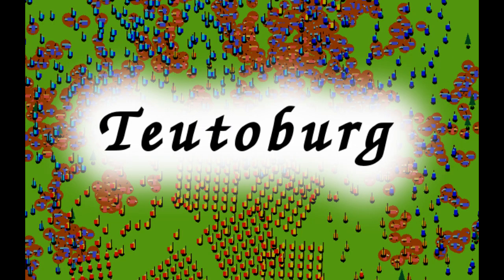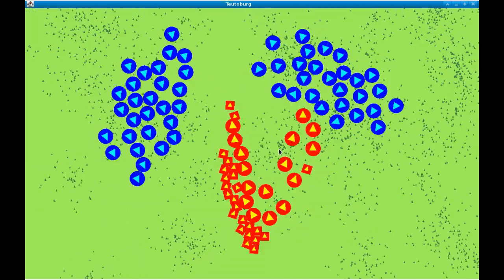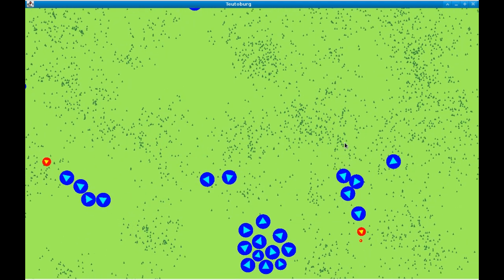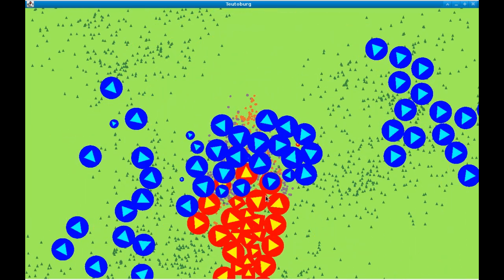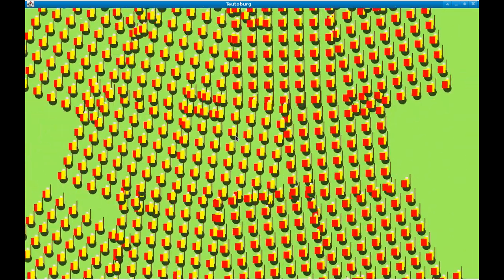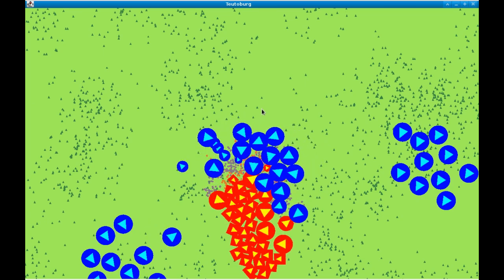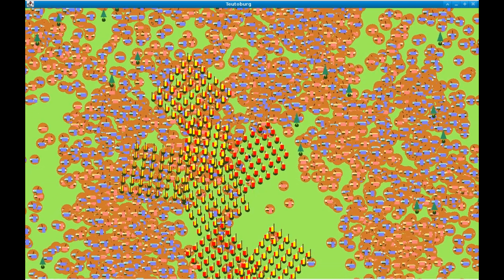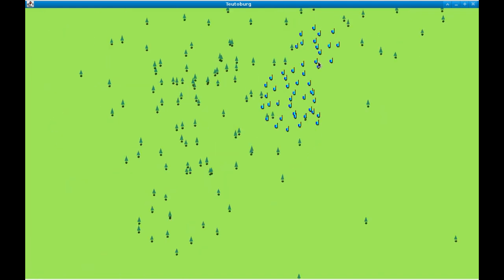"Teutoburg" a multi-agent reconstruction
One of my (legion) university projects this semester - make something interesting using agent-oriented programming. What could be more interesting than a blood-bath? The project is a reconstruction of the battle of the Teutoburg Forest:

Video was captured using x11grab and ffmpeg:
ffmpeg -f alsa -i pulse -f x11grab -acodec pcm_s16le -r 30 -s 1280x800 -i :0.0+0,0 -vcodec libx264 -crf 0 -vpre lossless_ultrafast -threads 0 capture.mkv

Edited using OpenShot as Pitivi, my favourite, is refusing to import my H264-encoded videos. Audio was captured and cleaned using Audacity.